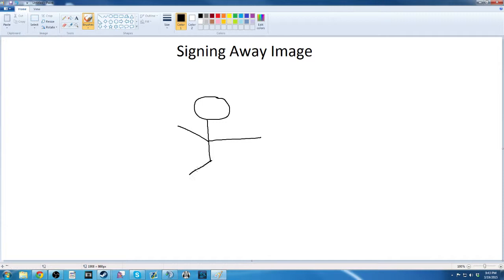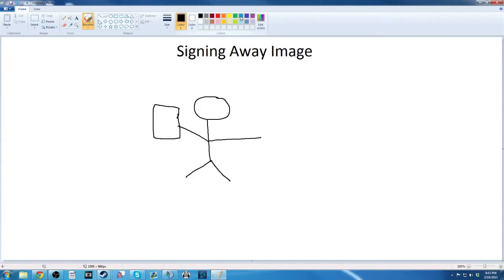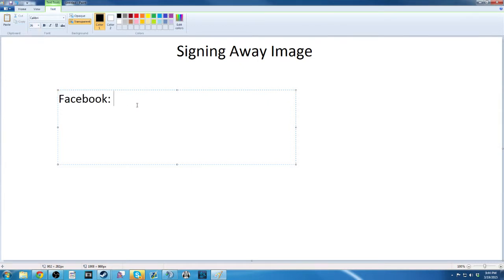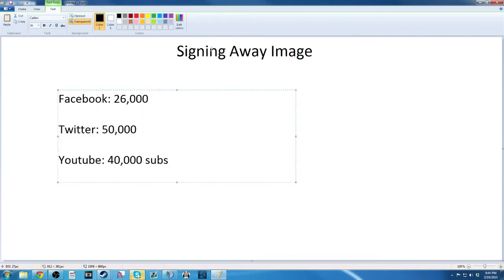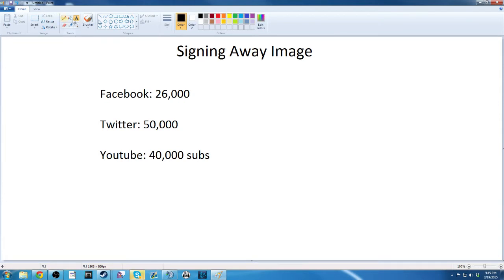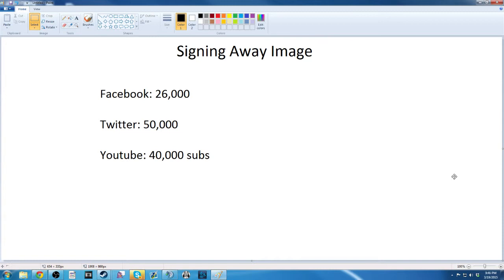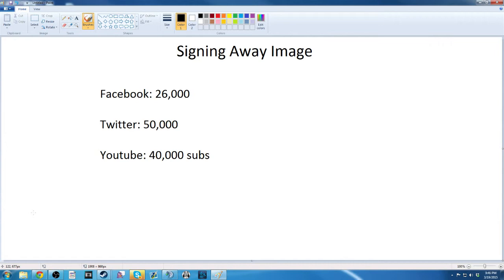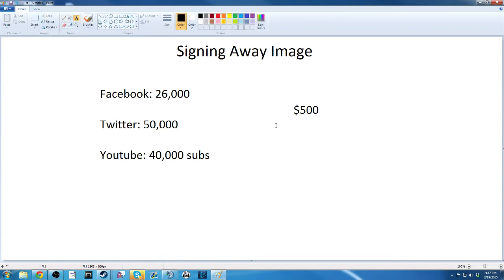signing away image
signing away ur image to companies